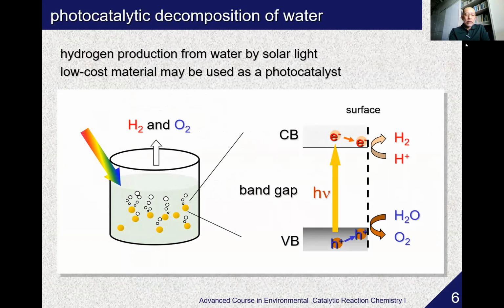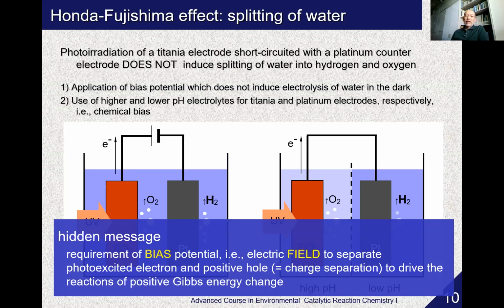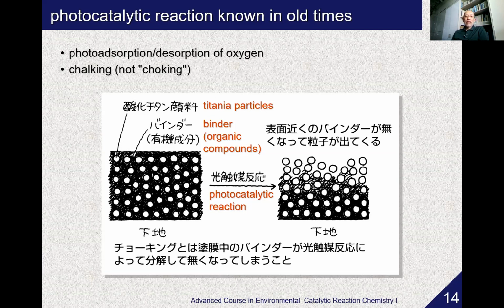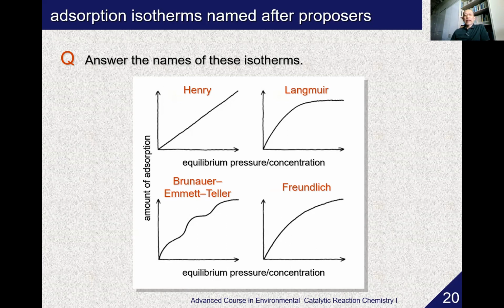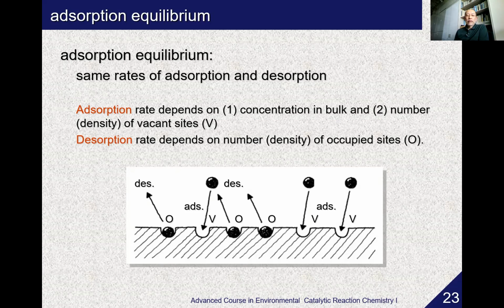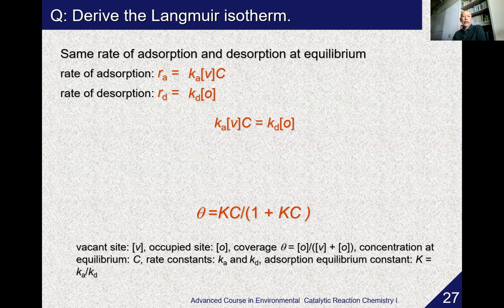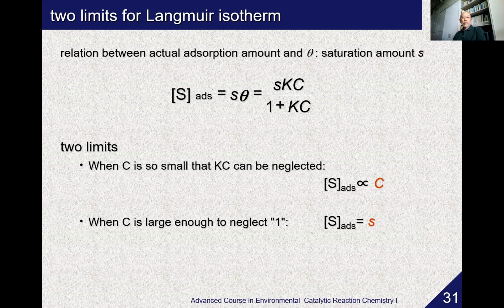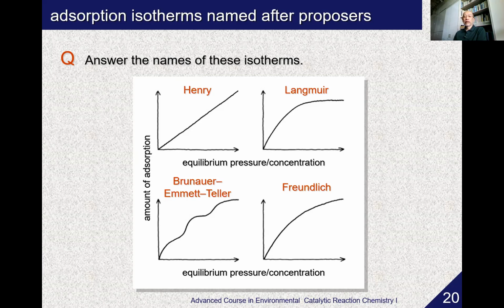環境触媒化学特論I《第5回》2020/06/04-08:45-10:30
北海道大学大学院環境科学院環境環境物質科学専攻講義（担当：触媒科学研究所・教授・大谷文章）